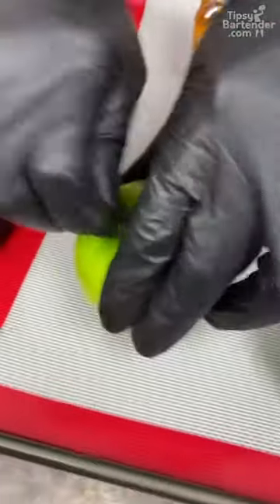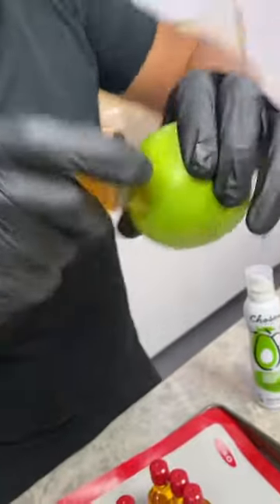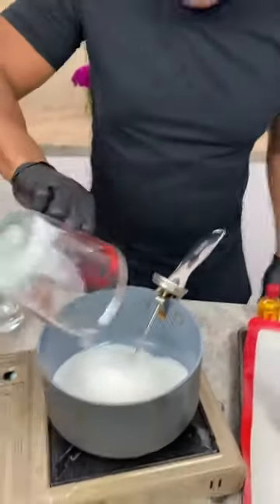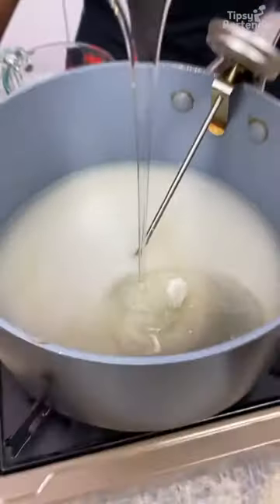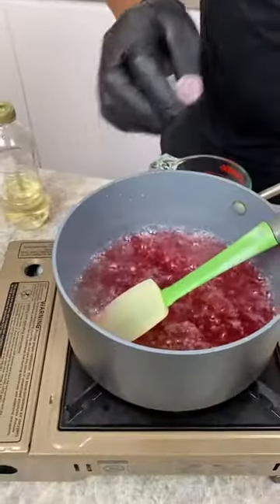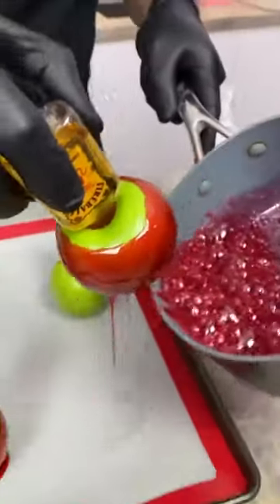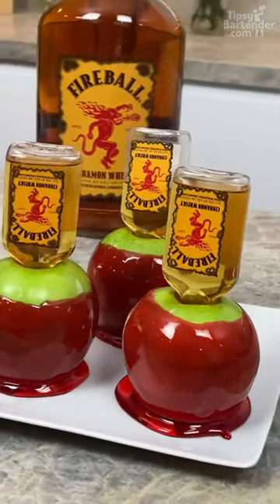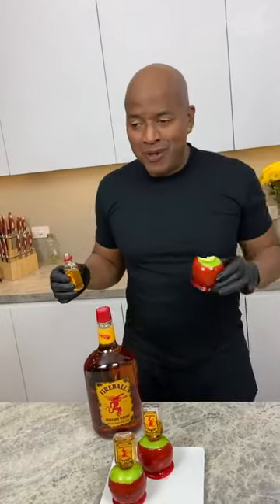RED CANDY APPLE - TipsyBartender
RED CANDY APPLE - TipsyBartender Recipe